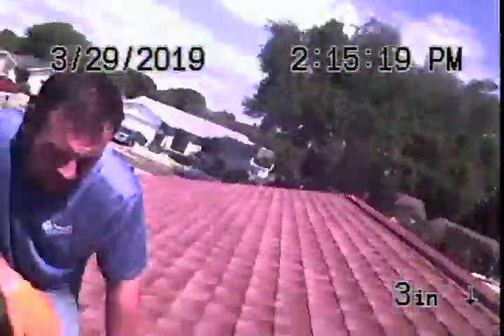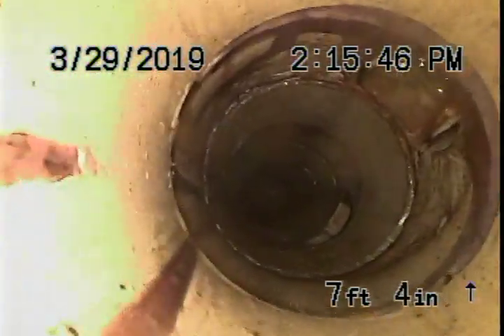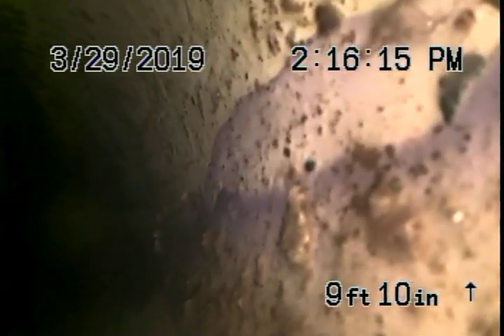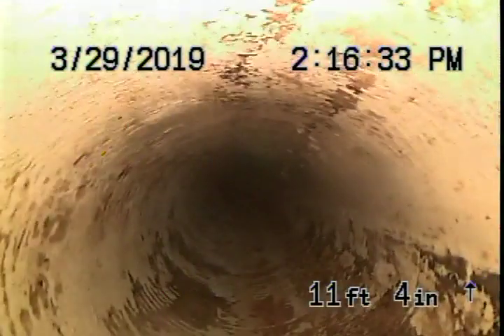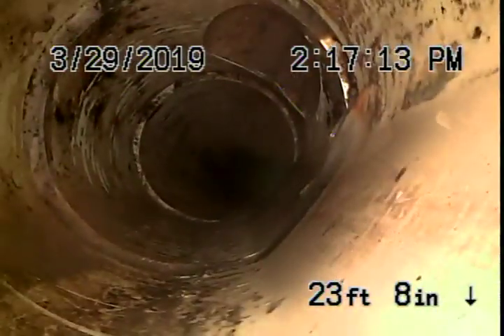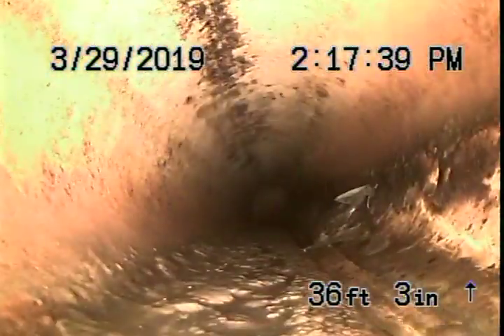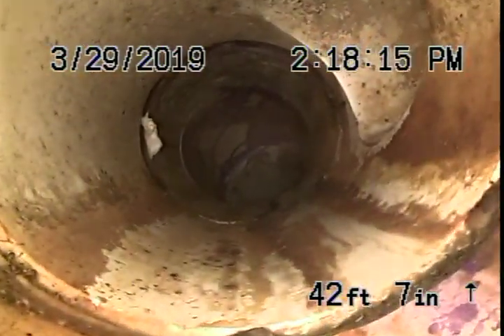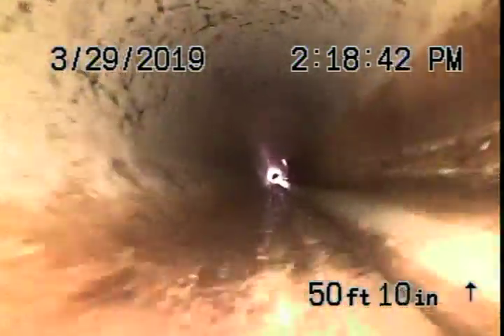Rich Paolillo 1426 5